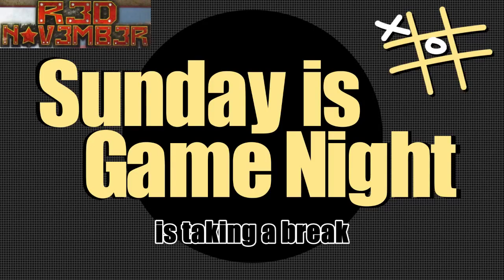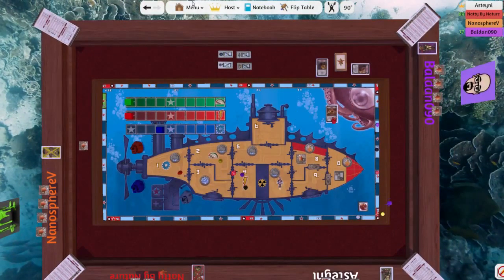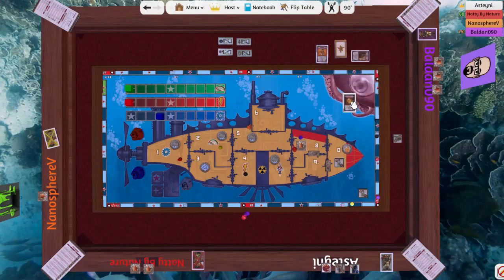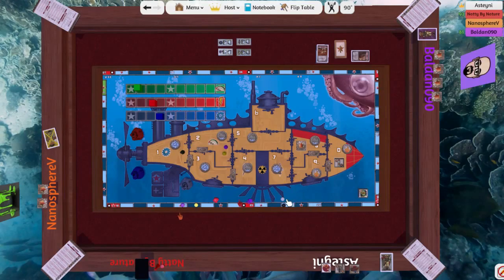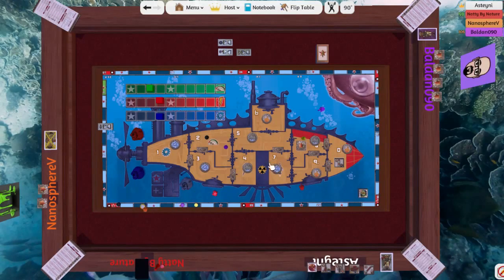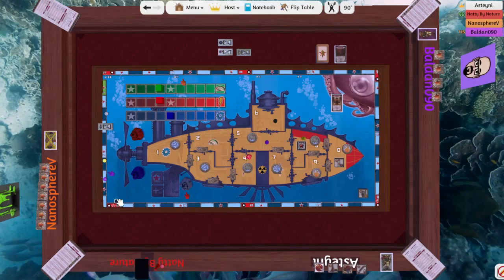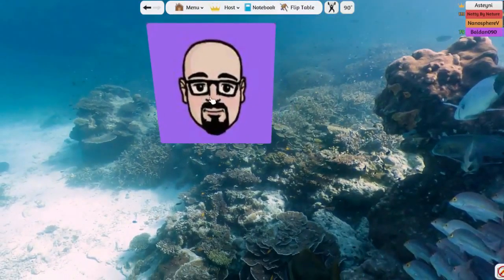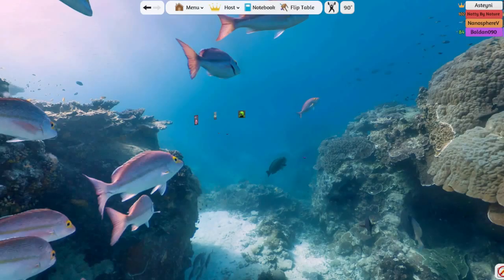SiGN - Red November Part 2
Part 2
Join me, Natty, Nanosphere, and Baldan as we try to survive intoxication, drowning, being on fire, not launching nuclear missiles, and the threat of kraken attacks aboard Red November!

Links!